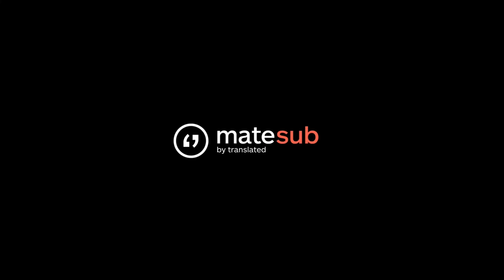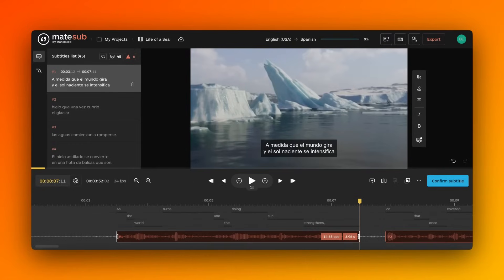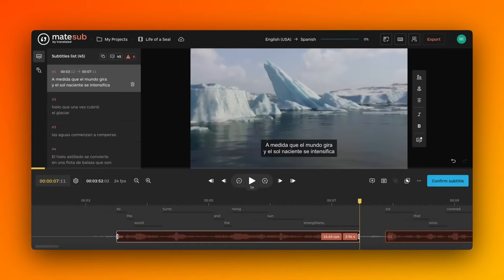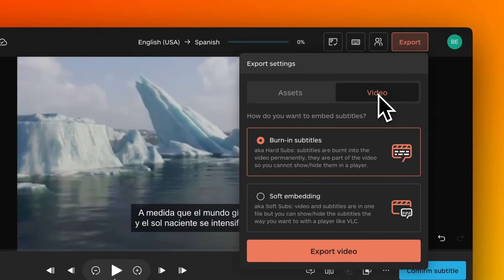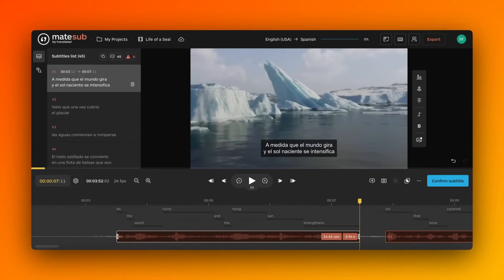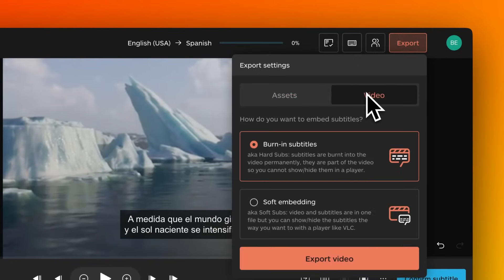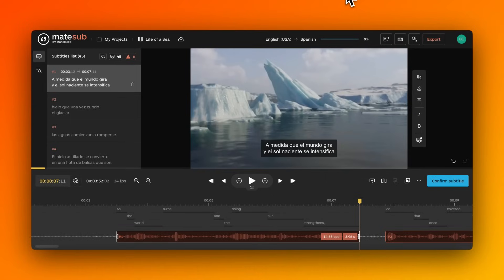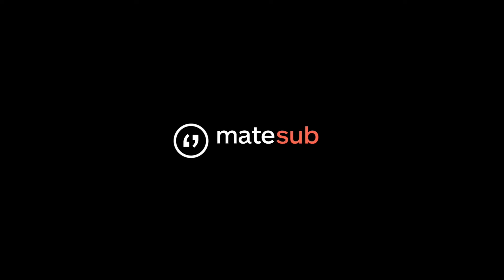How to export your video from Matesub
In this tutorial, we explain how to export your video with subtitles directly from Matesub, choosing between soft subtitles (toggleable) and hard subtitles (burned-in).

What you’ll learn:

- The difference between soft subs and hard subs.
- How to generate a video with soft-embedded subtitles.
- How to burn subtitles directly into the video.
- What to expect after initiating the export process.

These options allow you to tailor your export format depending on the final use case—whether you're publishing to platforms that support subtitle tracks or need fixed subtitles baked into the video.